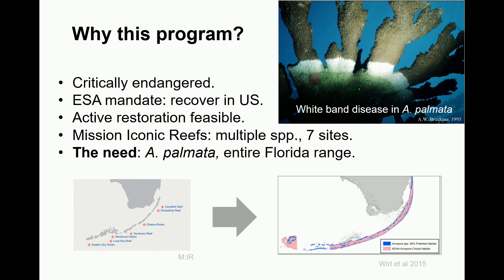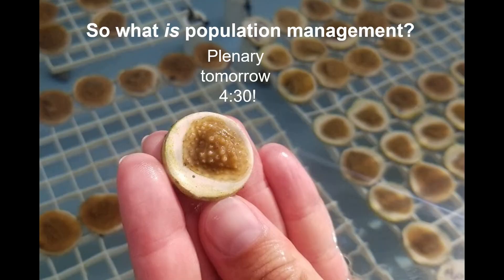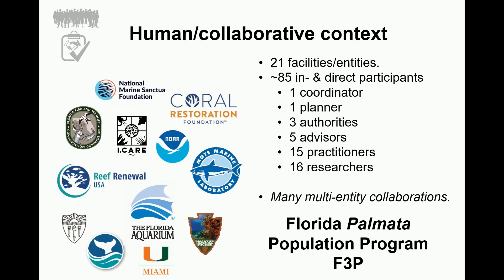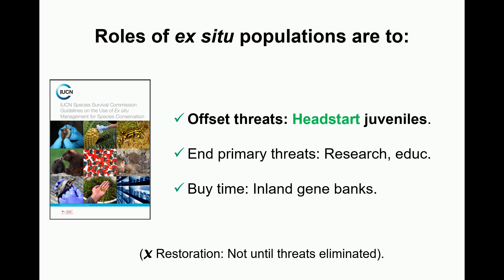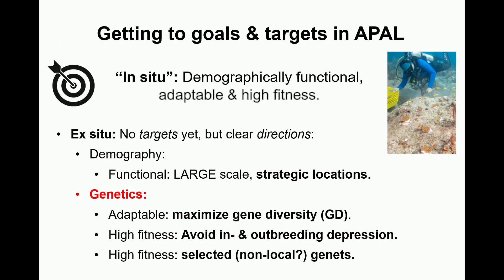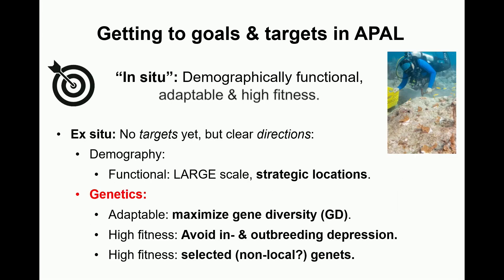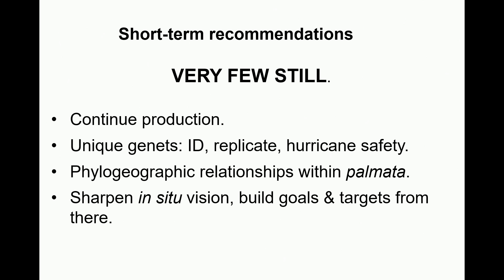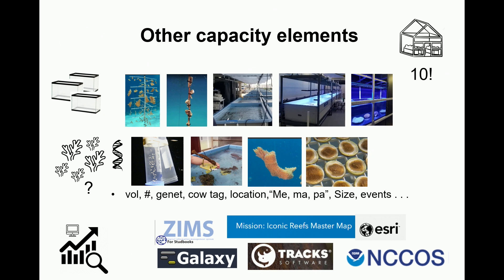Building capacity for elkhorn coral (Acropora palmata)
Kathryn Rodriguez-Clark - Smithsonian's National Zoo and Conservation Biology Institute
Building capacity for elkhorn coral (Acropora palmata) population management to support restoration of the Florida Reef Tract